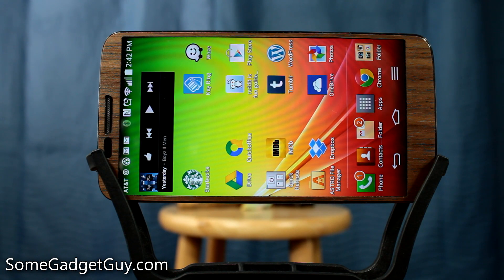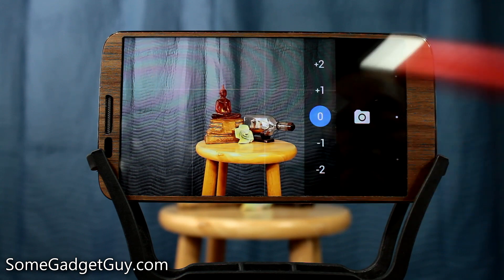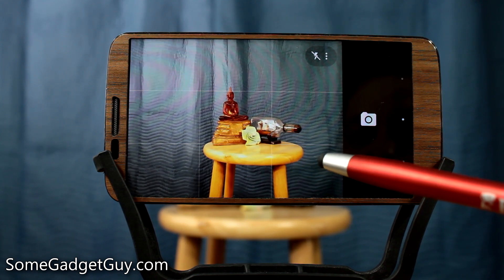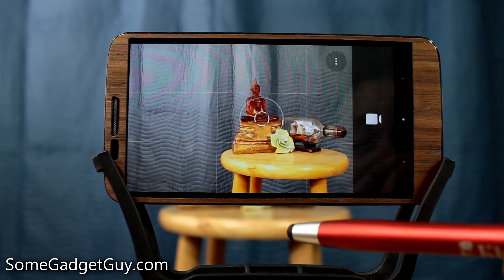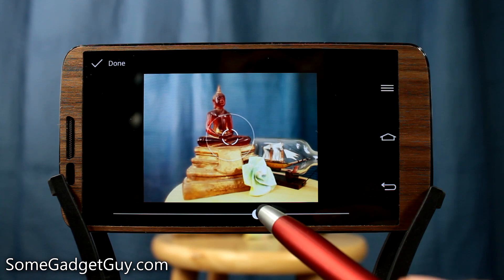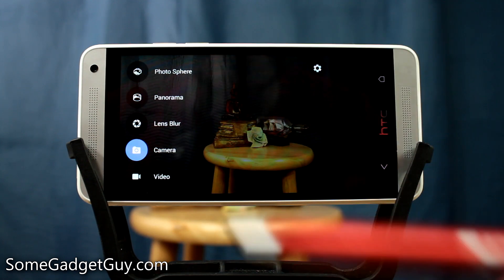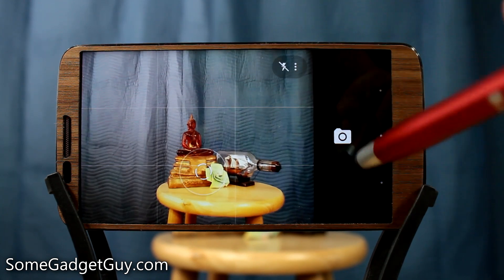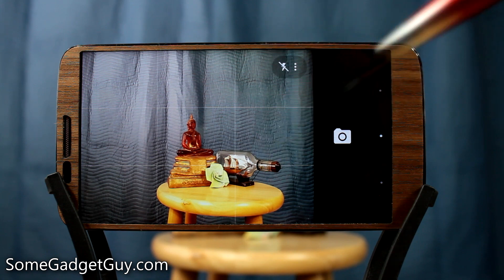Google Camera App for all phones running KitKat: Review and Feature Walk Through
What a happy surprise! Google has made the camera app found on the Nexus and the Moto X available for ALL phones and tablets running KitKat through Google Play. No more waiting for a full ROM or OS update, just to get an update for your camera software! Let's go hands on!